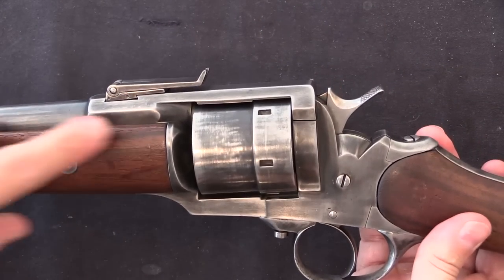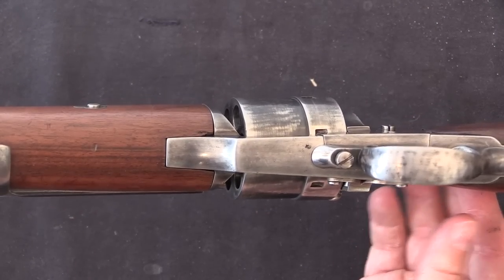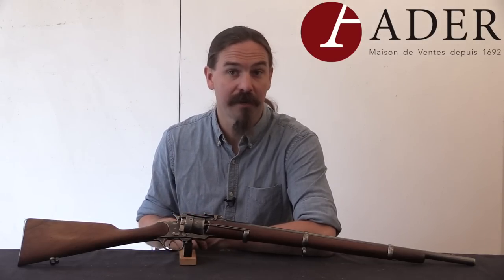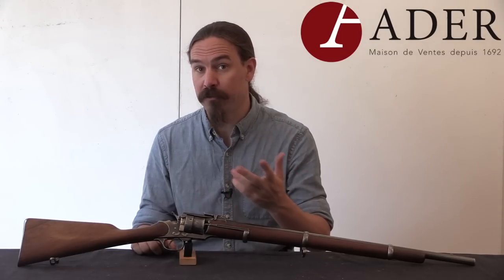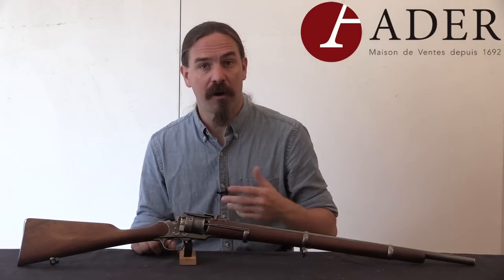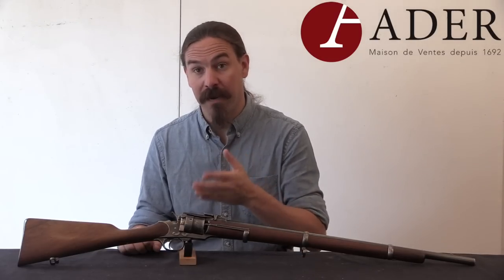Beautiful Perrin Revolving Carbine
The Perrin was an 1859 revolver design originating in France, which was initially an open-frame, double-action-only system. It went through some significant improvements in 1865, including a single action mechanism and a fully enclosed frame for greater strength. The Perrin used a quite modern centerfire cartridge, albeit with a very thick rim (as one can see in the chambers of this example). In 1865, a carbine version of the Perrin was also introduced. It was proposed to the French Army as a military arm, on the basis of offering six shots to the one of the new 1866 Chassepot - but it was (not surprisingly) rejected. A few were sold to French officers individually, though.

Forgotten Weapons
6281 N. Oracle 36270